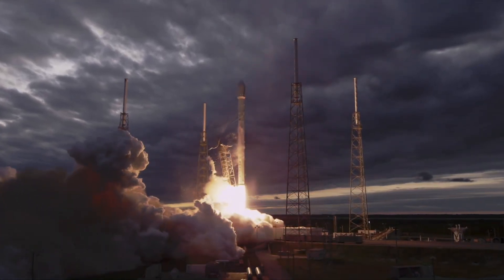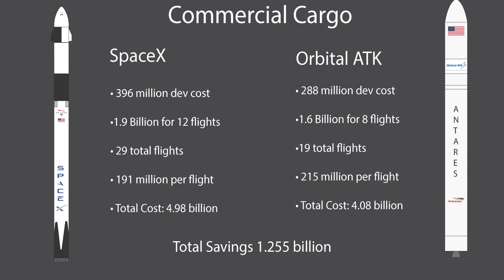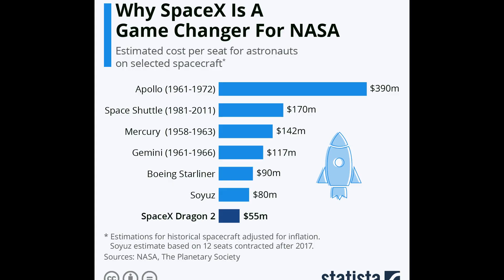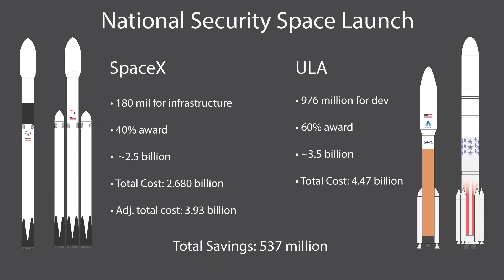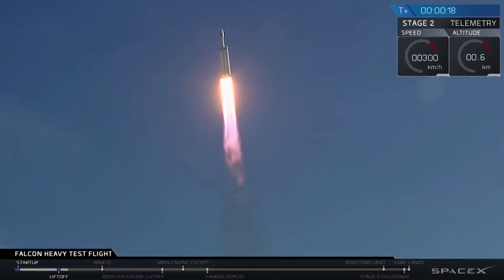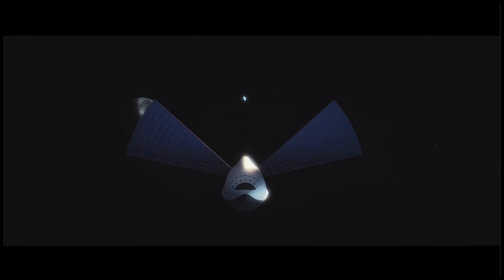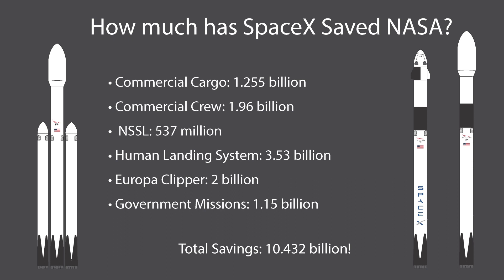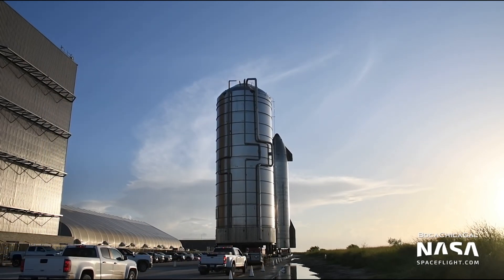How Much Money Has SpaceX Saved NASA?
From Europa Clipper to HLS and COTS, SpaceX has been saving NASA and the US Government enormous sums on money. Today I breakdown SpaceX's history from the original COTS contract to Commercial Cargo, Commercial Crew, NSSL, HLS and Europa Clipper to give a figure on just how much NASA and the USG have saved by flying SpaceX over competitors like ULA, SLS, and others.

00:00- Intro
00:22- COTS
1:30- Commercial Cargo
2:41- Commercial Crew
5:08- National Security Space Launch
7:34- Human Landing System
9:35- Europa Clipper
12:05- Conclusion